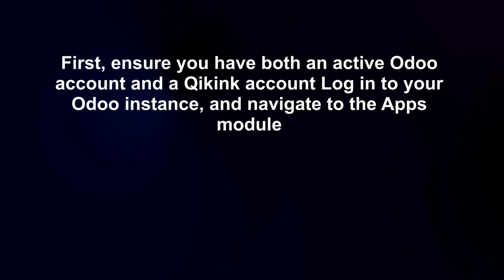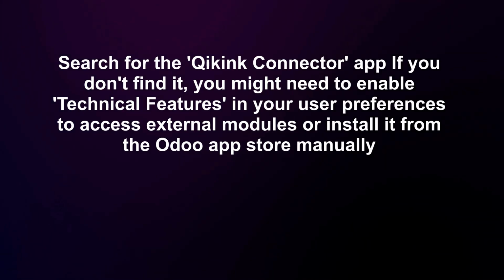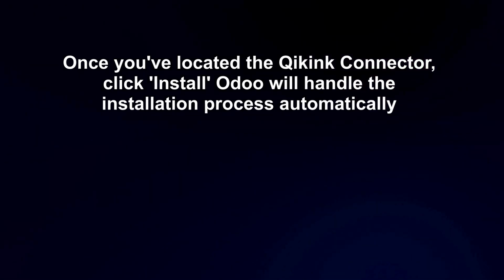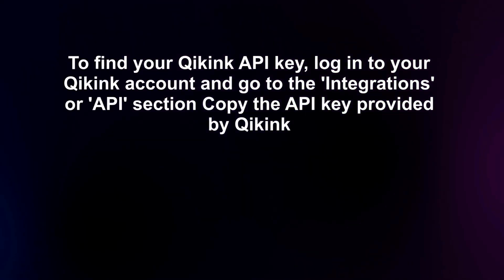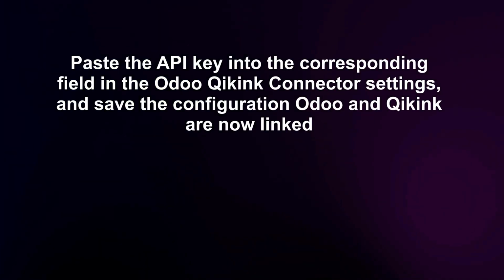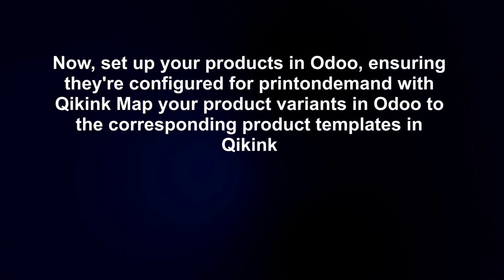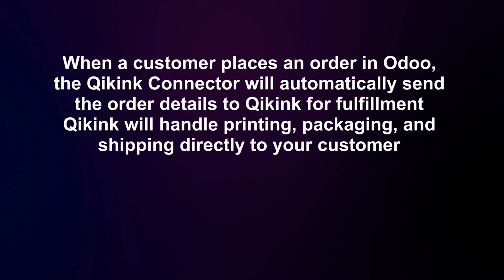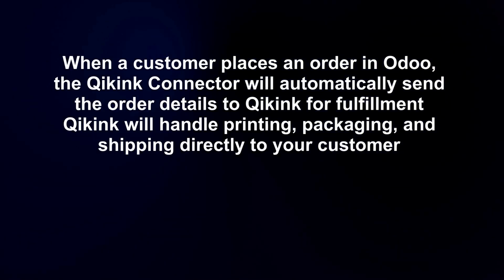How To Connect Odoo With Qikink - UPDATED!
How To Connect Odoo With Qikink Find out how to connect Odoo with Qikink to automate your print-on-demand order fulfillment, streamline your workflow, and manage your inventory efficiently, including setup instructions and tips for optimizing the integration. Enhance your business operations by linking Odoo with Qikink seamlessly.

00:00 Intro
00:05 Connecting Odoo and Qikink
00:13 Install Qikink Connector
00:24 Qikink API Key
00:30 Finding API Key
00:37 Link Odoo and Qikink
00:42 Setting Up Products
00:48 Automated Order Fulfillment
00:54 Tracking Order Status